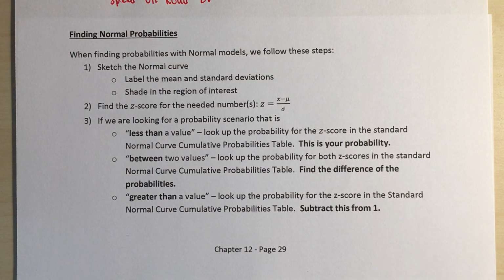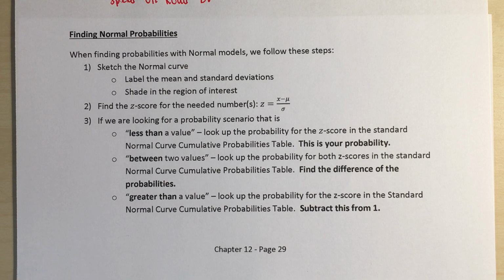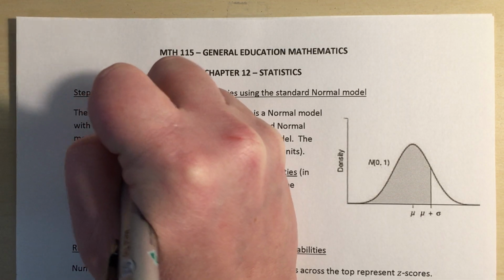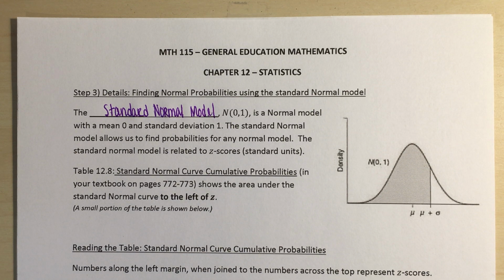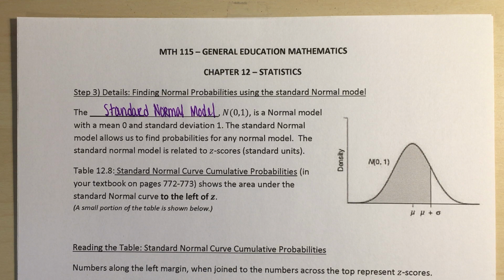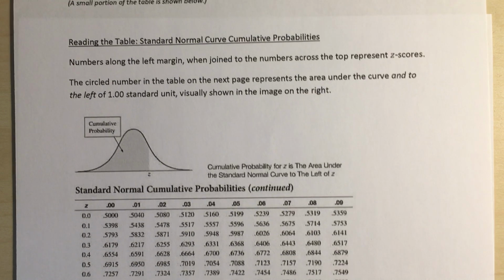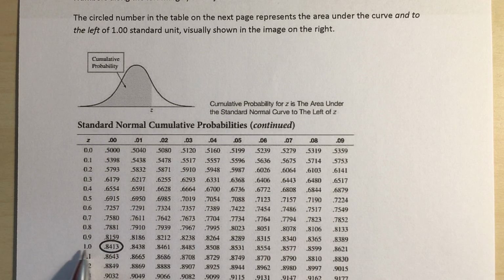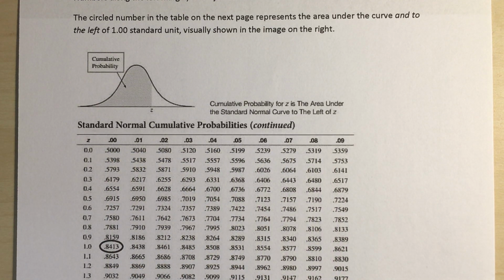Math 115 - Section 12.5: The Normal Curve - The Standard Normal Model